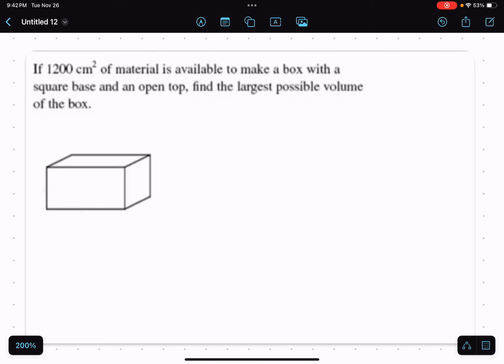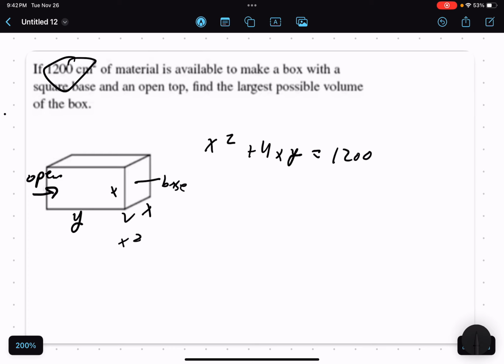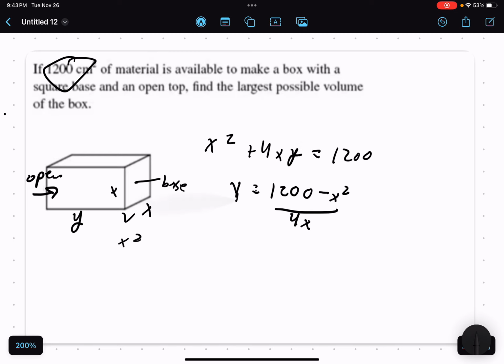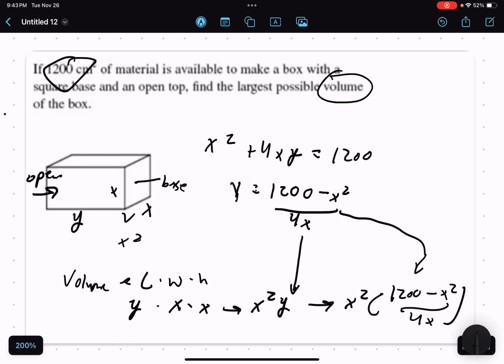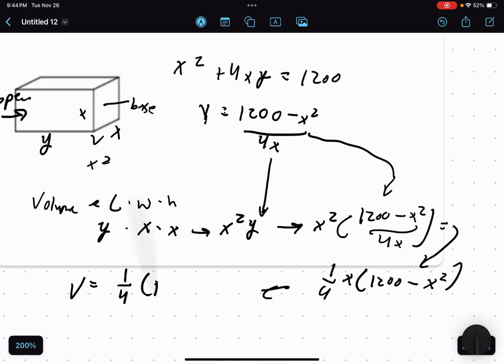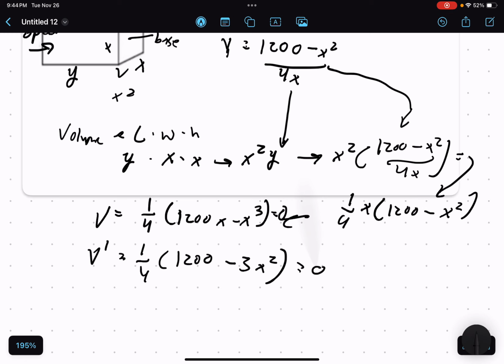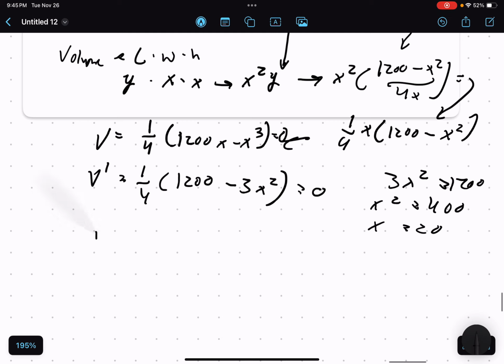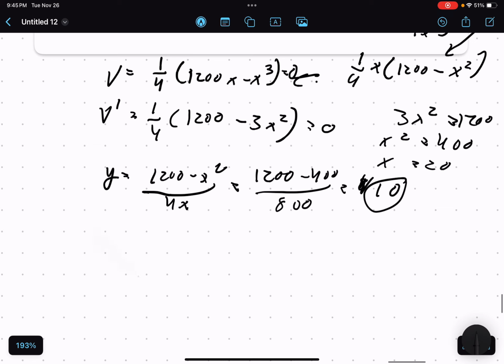Solution to finding the largest possible volume of a box